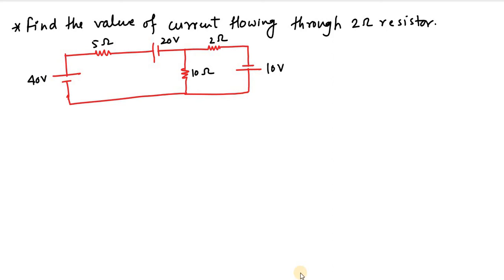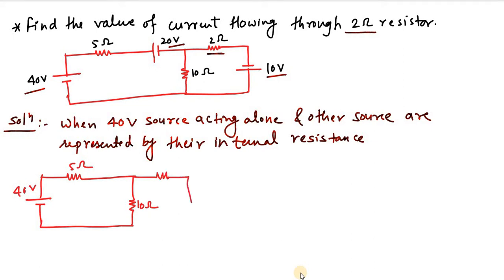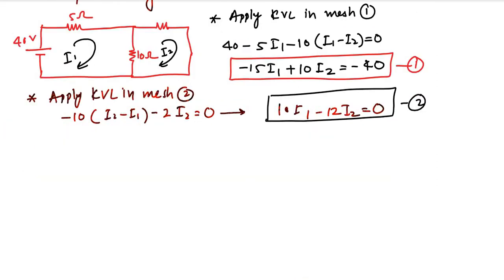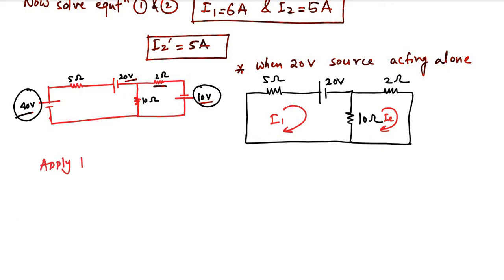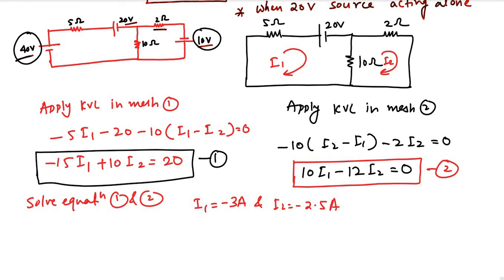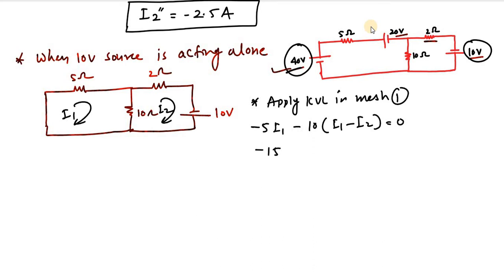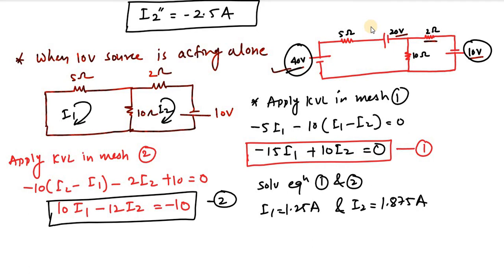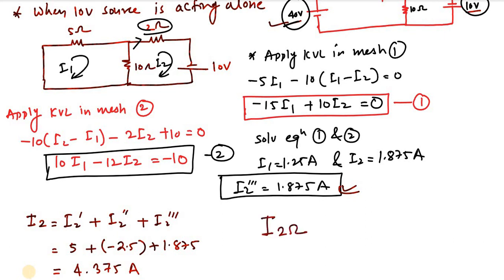Superposition Theorem Example-3